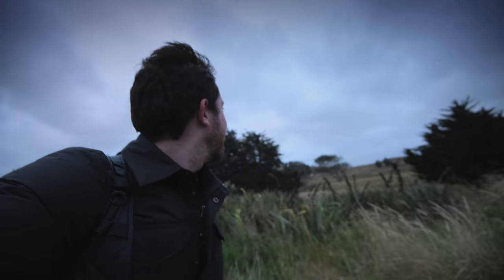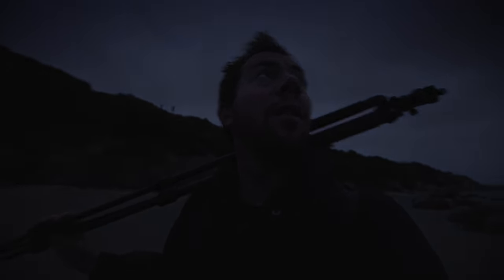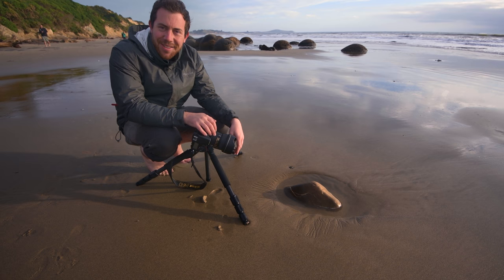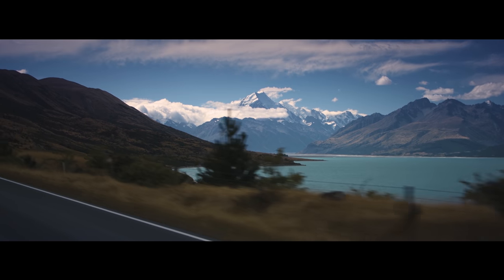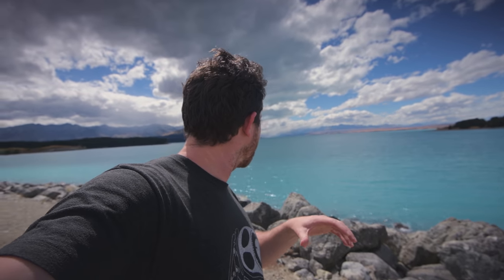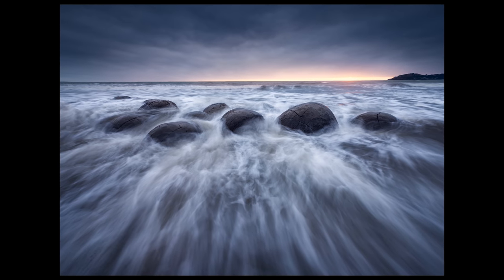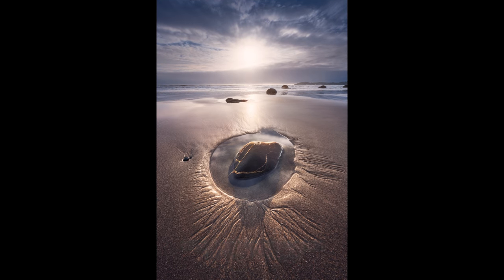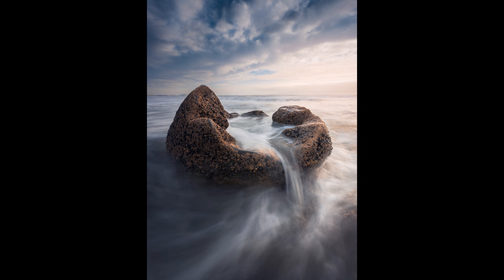How I Shoot SEASCAPES | New Zealand Landscape Photography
Photographing New Zealand is a new series of landscape photography vlogs. Where I take you on the adventure with me, to showcase this incredible country through timelapse, photo and video.

In this episode I head out to the East Coast of New Zealand to shoot some seascape photography at the Moeraki Boulders with my friend Daniel. Then we start to make our way towards Mount Cook National Park and capture some cloud timelapses along the way!

For tutorials, one on one processing and group workshops, check out my site!

Special thanks to Daniel Murray for some extra filming!

GEAR I USE:
Main Camera
My Most Used Wide Lens
Super Wide Lens
Bokeh and Video Lens
Main Telephoto Lens
Travel Camera Bag
Audio Mic